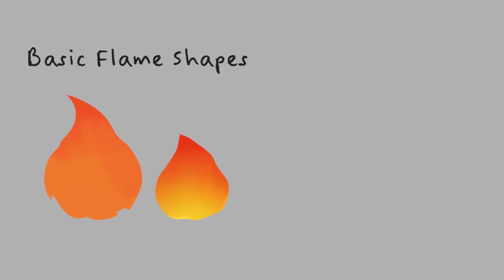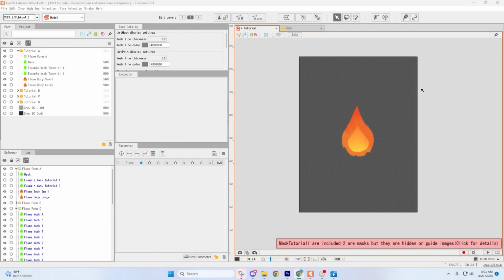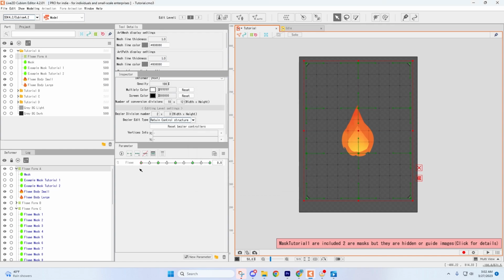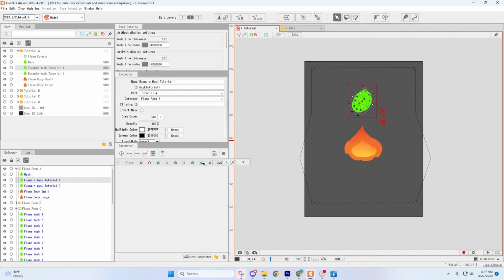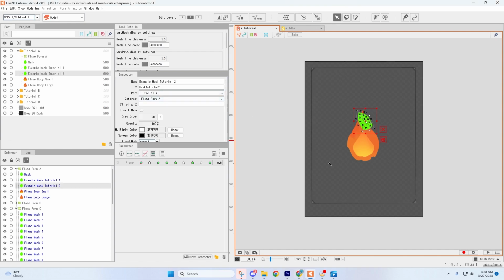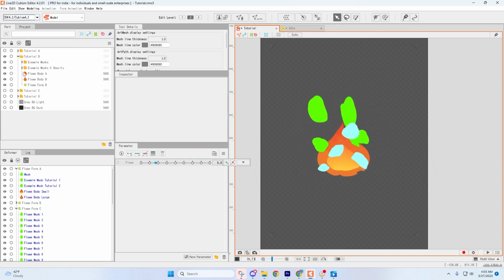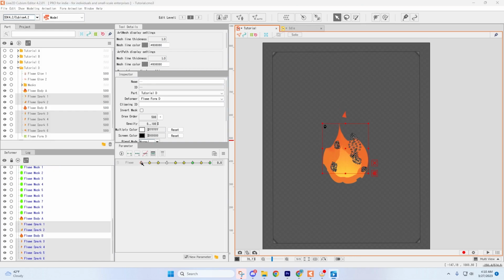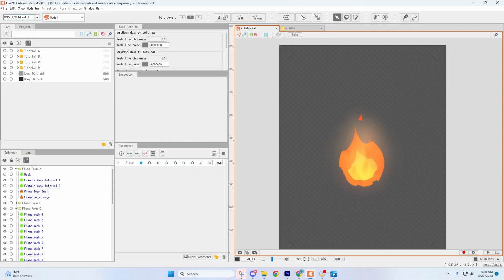Live2D Flame Tutorial - Inverted Mask Method